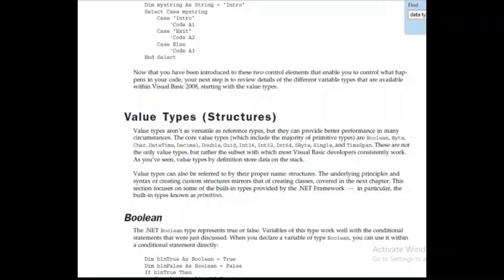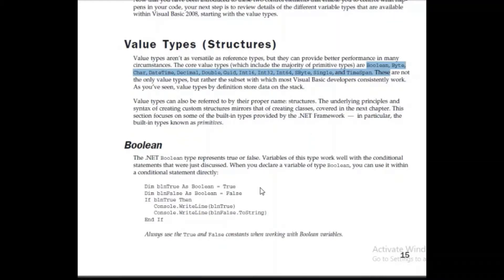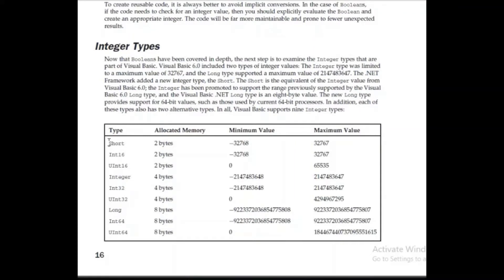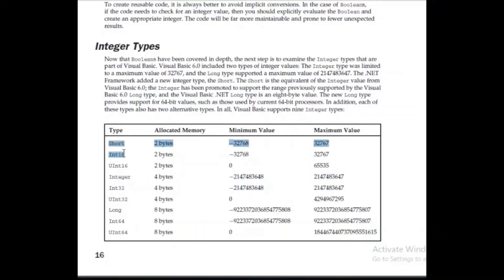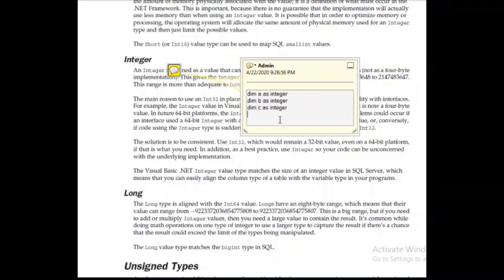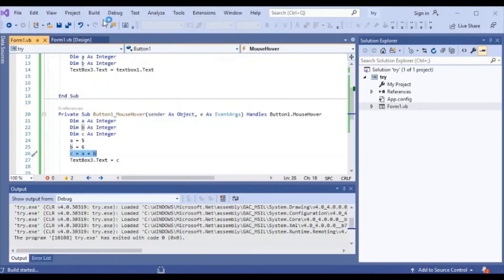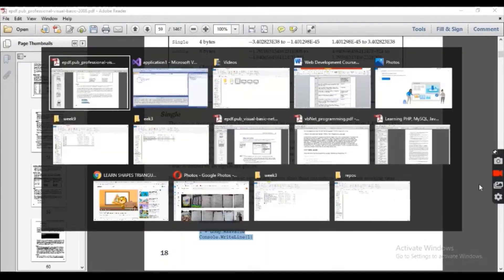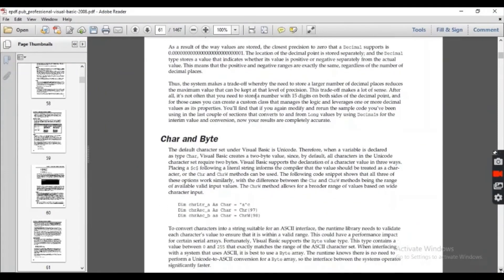Variables and data types in Vb.net| .Net Programming Part 5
Here we will learn about declaring variables and different data types  supported by Vb.net along with practical demonstration.
The book I am following is “ Visual basic.net programming” by Harold Davis